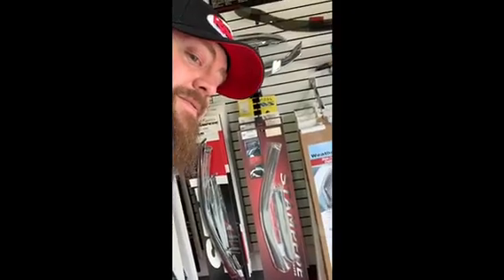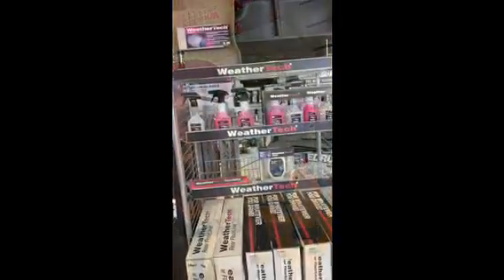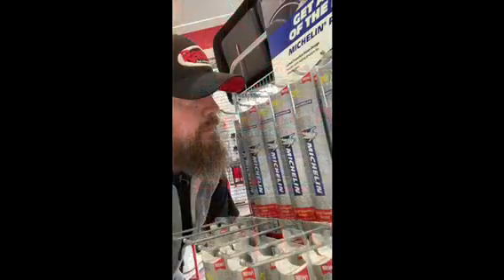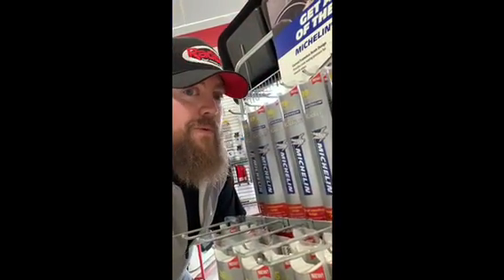Radco is more than trucks!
Radco is more than trucks! We serve you with necessities for cars, SUV's, CUV's, vans and more! We're open and ready to install with minimal contact.